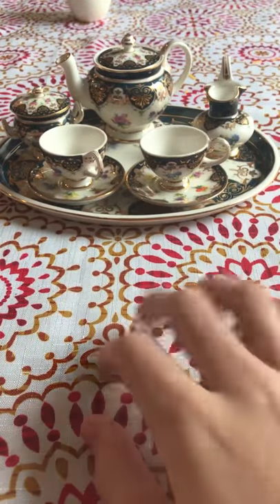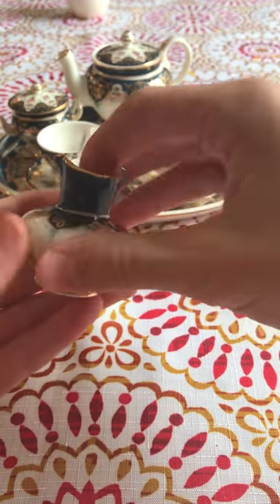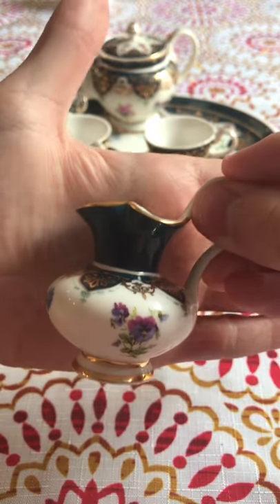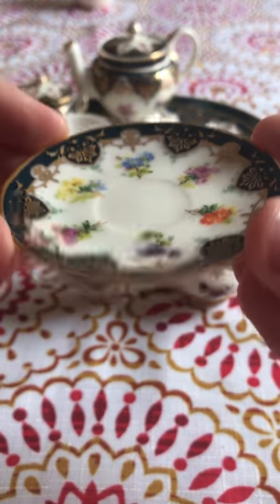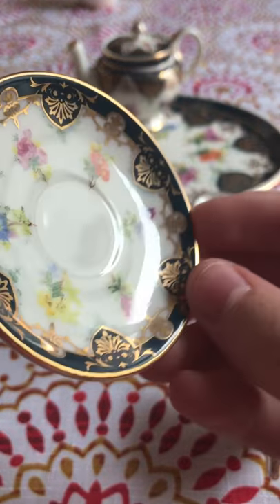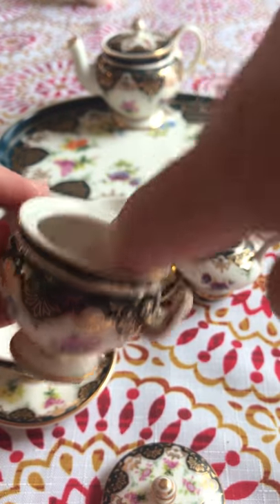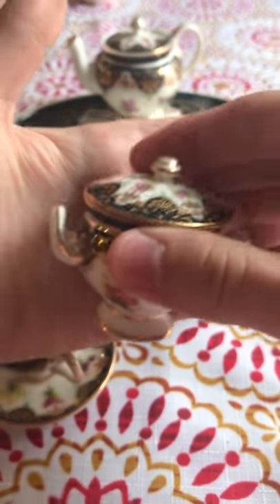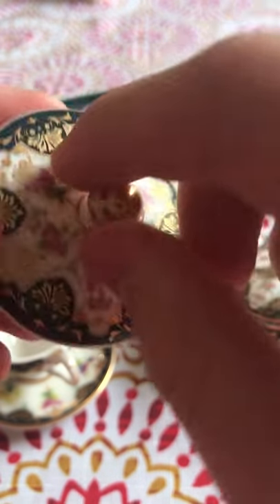Biltmore tea set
I'm new to this so give me some support!